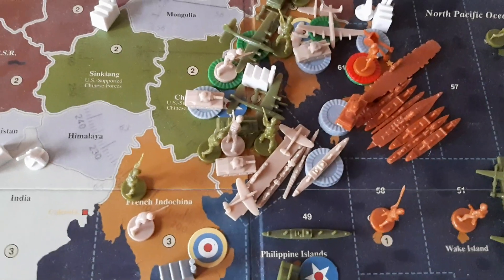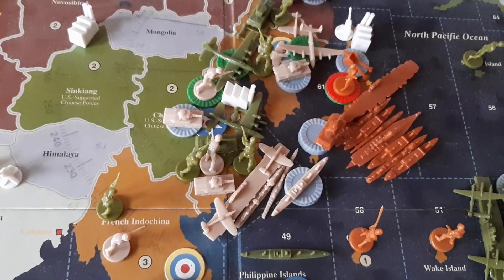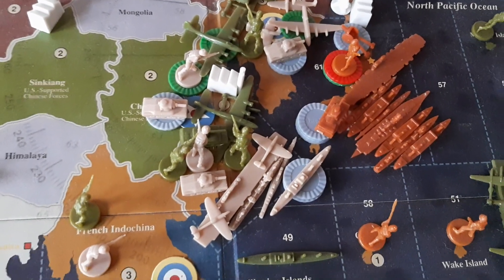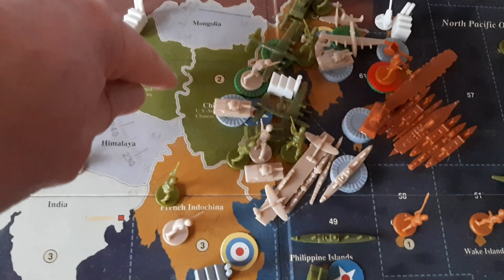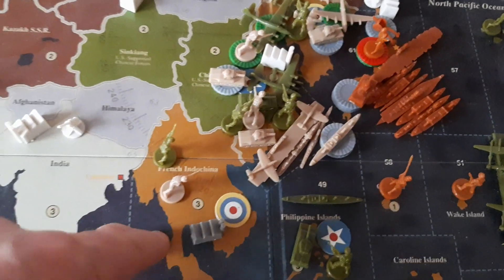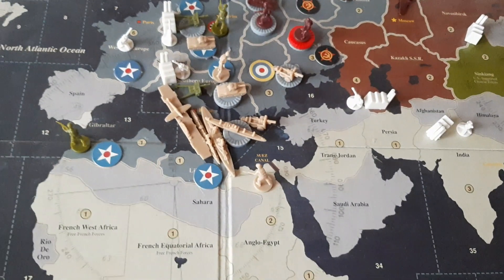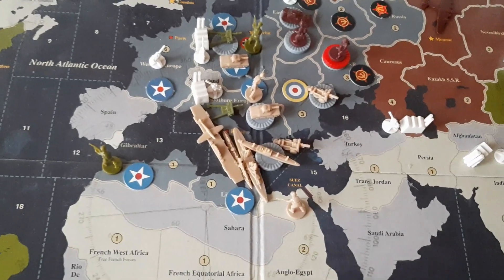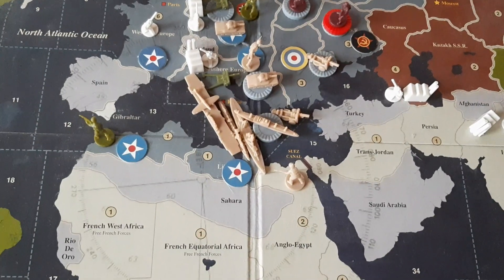Axis and Allies Revised UK turn 12